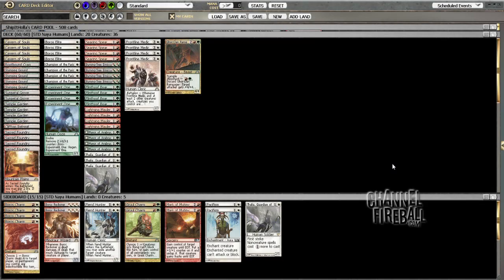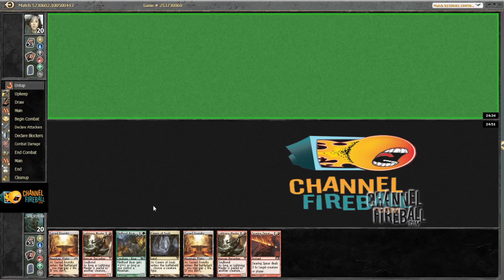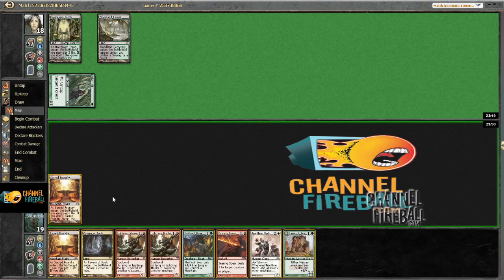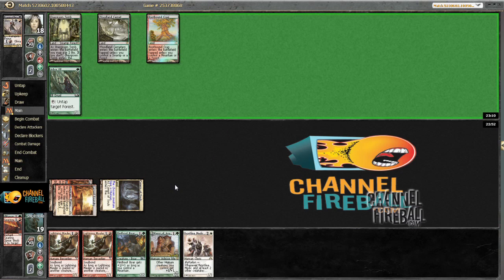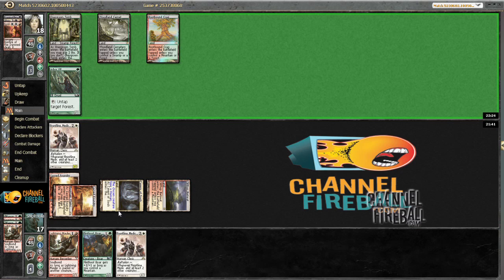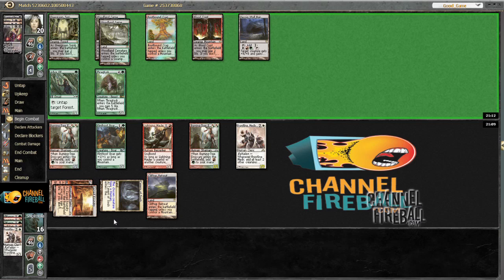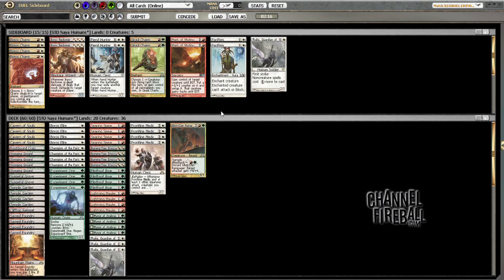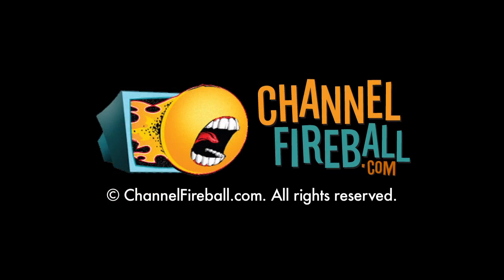Channel ShipItHolla - Naya Blitz Standard Event - Match 1, Game 1